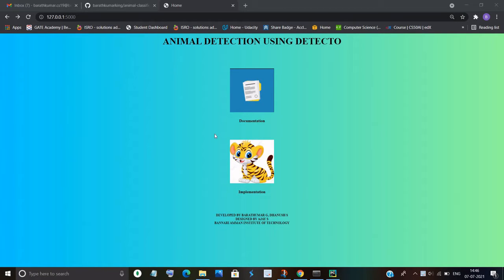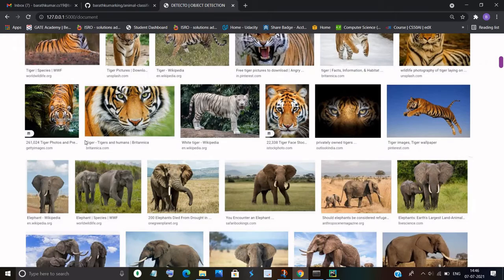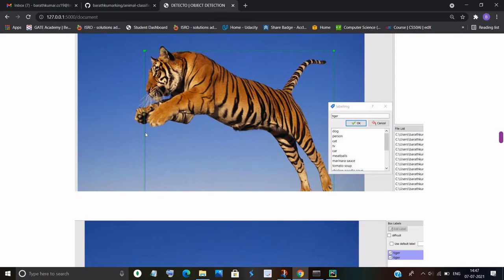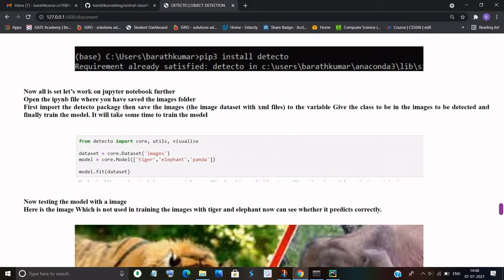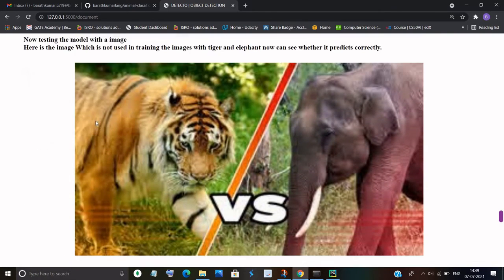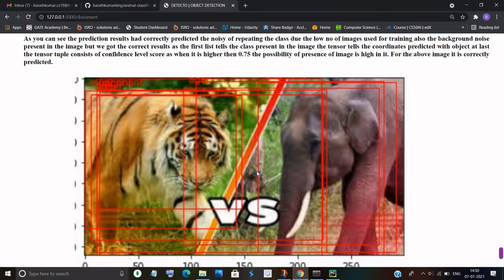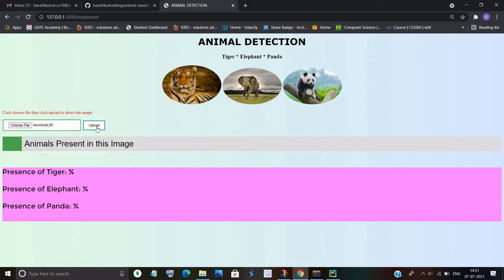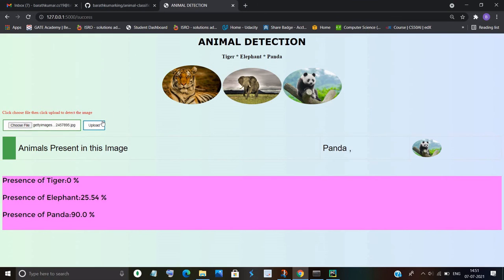Animal detection in python| Python flask animal detection using machine learning |ML projects python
Hi friends this project is about Animal Detection in python flask. It is machine learning project detect the animals in the picture frame.

About me :
I am BARATHKUMAR G final year CS student at Bannari Amman institute of technology